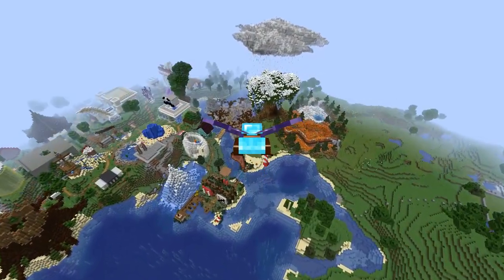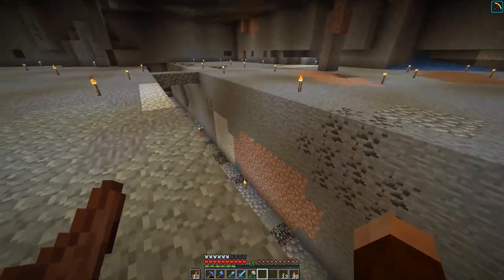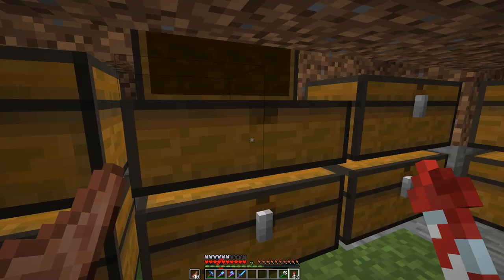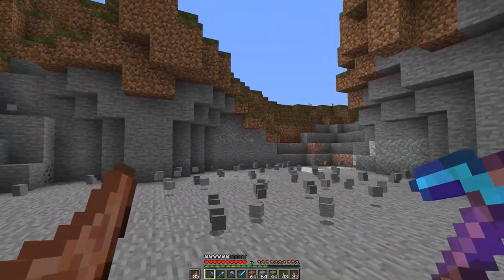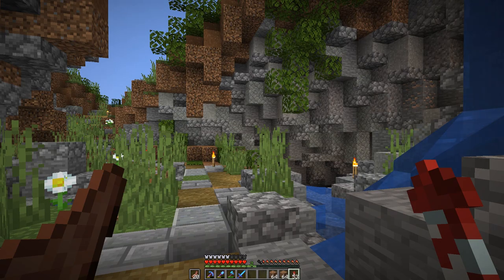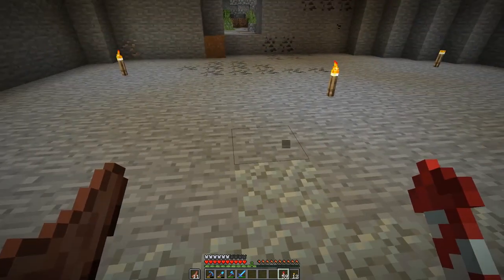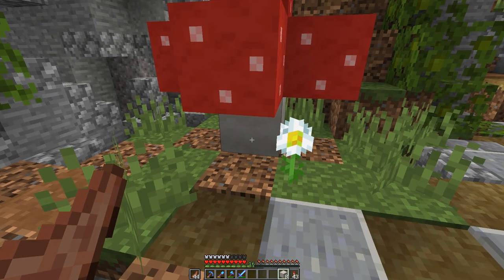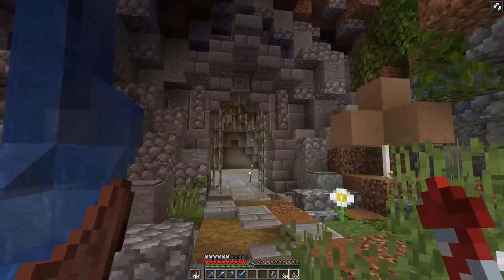Hermitcraft Season 6: Fantasy Biome With Surprise Design! (Minecraft 1.13.1 survival Ep.25)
Welcome to Hermitcraft season 6 episode 25! This Minecraft 1.13 survival let's play will be on the Hermitcraft 6 multiplayer server and will consist of amazing survival bases, redstone farms, mini games and good times with friends. This Minecraft survival let's play Ep 25 will be us trying to survive our 25th day by creating a new custom biome design. The new biome is a Fantasy design with custom trees and mushroom lights! The base's design this season will be a pirate island with a secret cave entrance and where I'll store my treasure. The island will be landscaped into a tropical island with palm trees and underground cave base design. I hope you enjoy this new Hermitcraft season and give Grian, the new Hermit, a big Scar welcome!